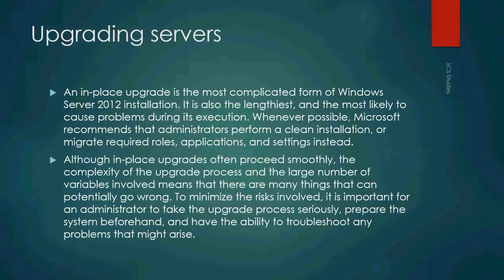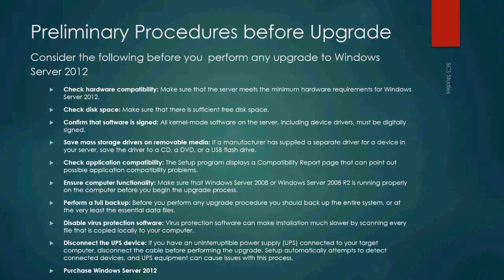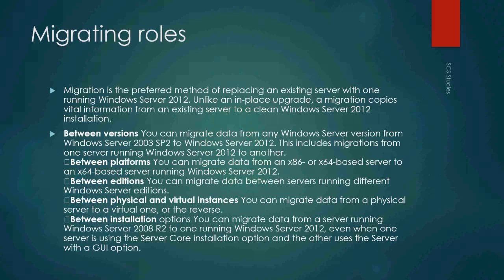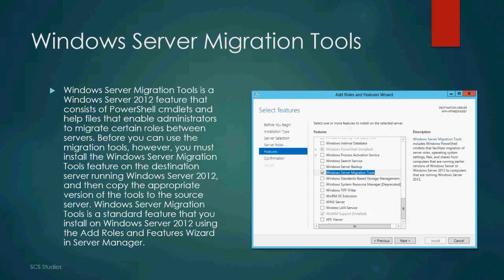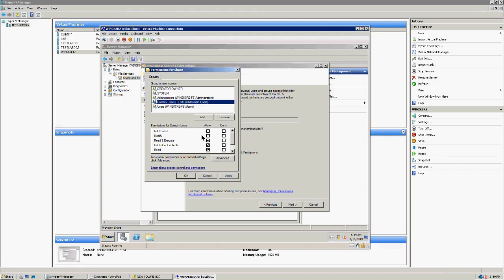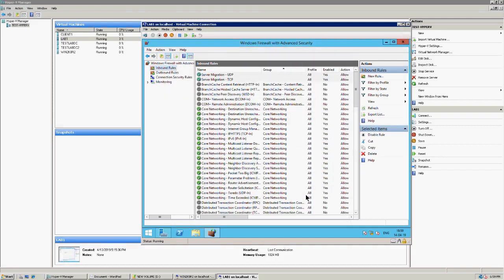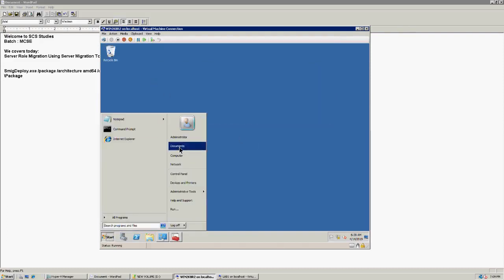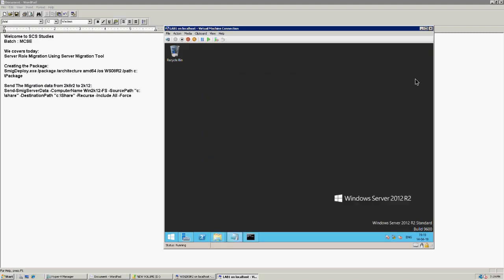MCSA 70-410 : Windows Server Upgrade and Server Role Migration Class 003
Koustov Choudhury is a IT-Professional,Computer addicted guy from Kolkata, West Bengal, India. He is best known for his best guidance as a Faculty and also as
To Join my Class online Please contact with me.
Mr. Koustov Choudhury (MCP, MCTS, MCSA , MCSE Messaging)